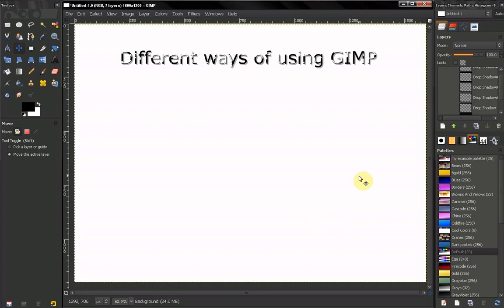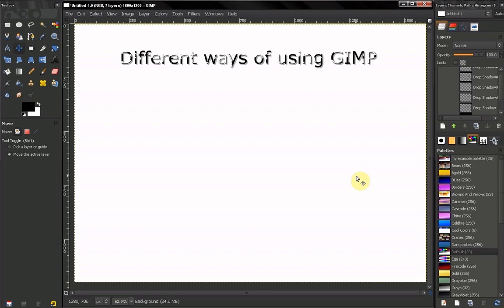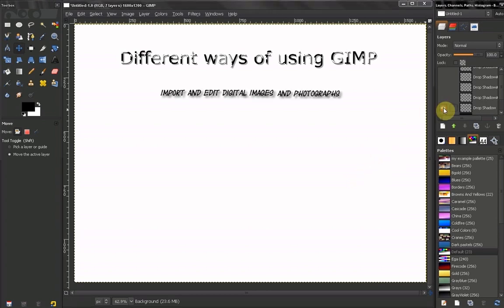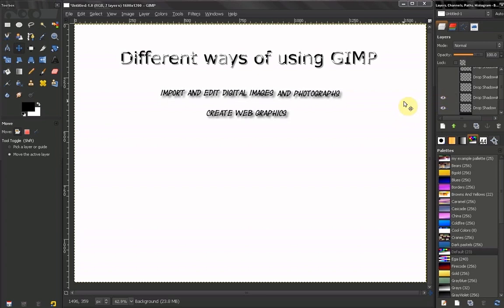GIMP tutorial: Beginners' Guide ep2 - Introduction - Ways of using GIMP